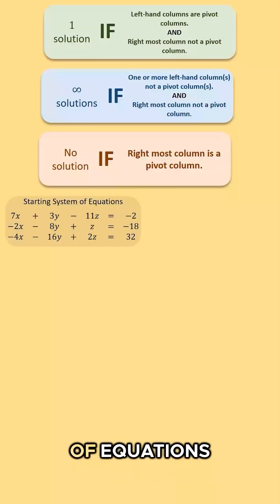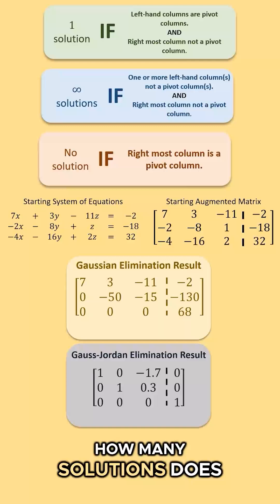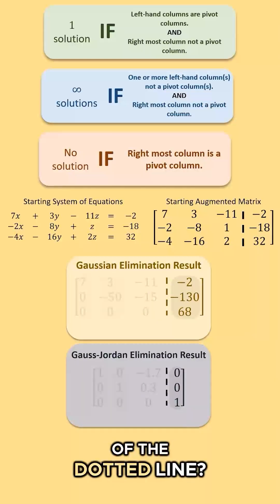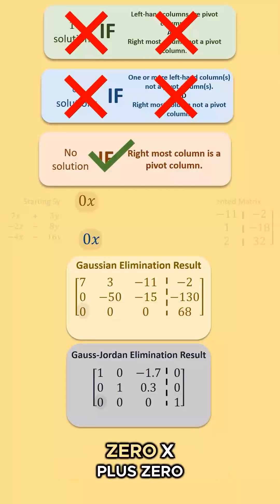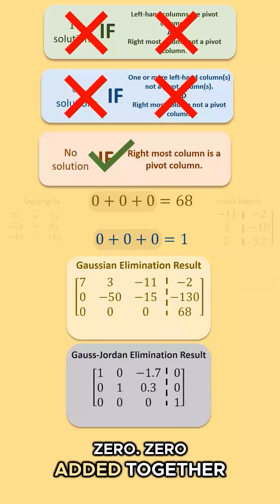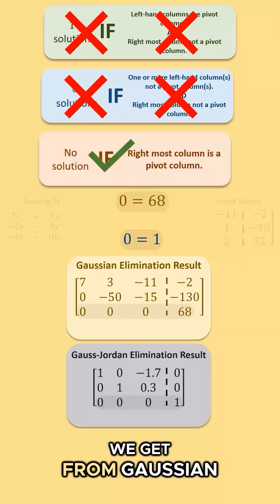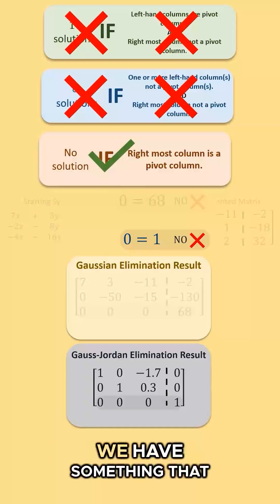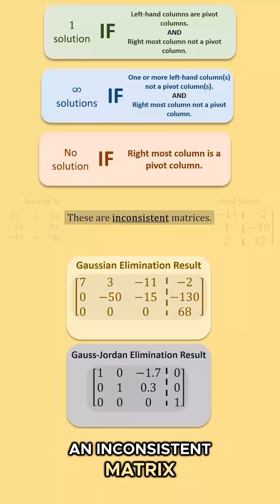🎅 This Matrix Has NO SOLUTION 💀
Walking through the criteria to determine if a Gauss-Jordan Elimination resulting matrix has NO SOLUTIONS.